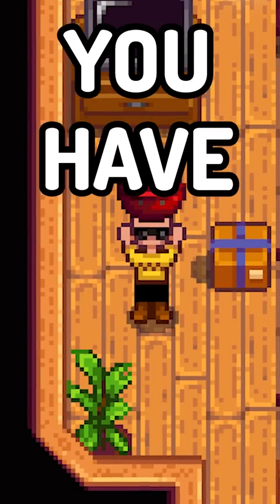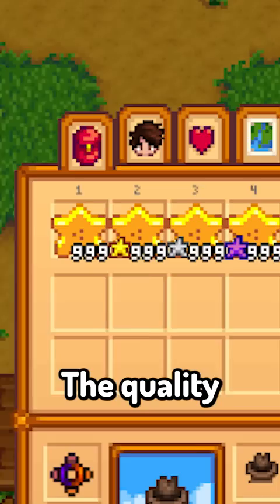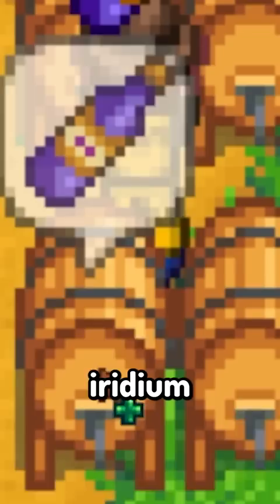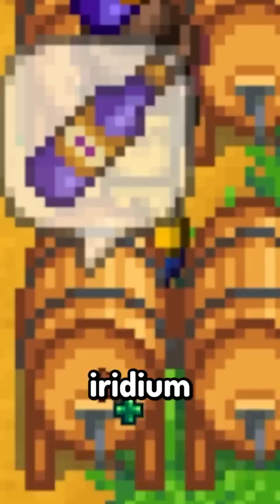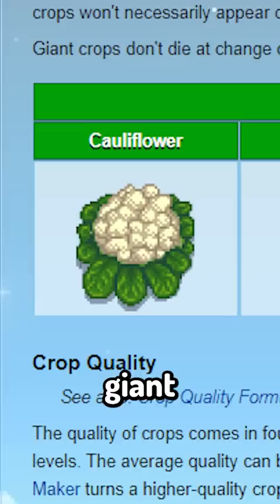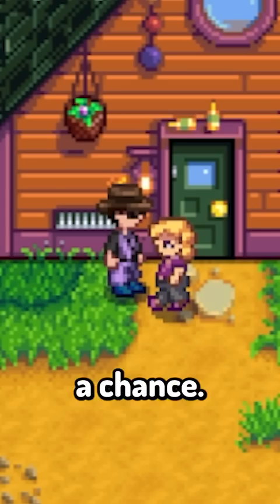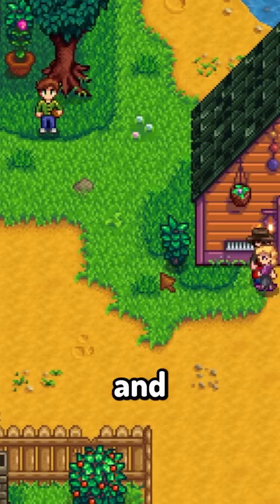4 Hidden Mechanics You NEED To Know In Stardew Valley...